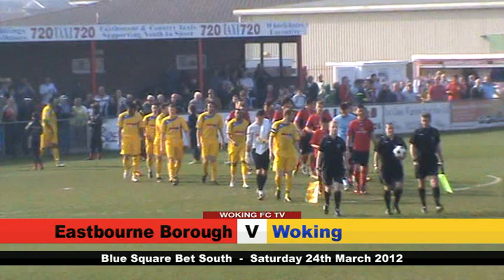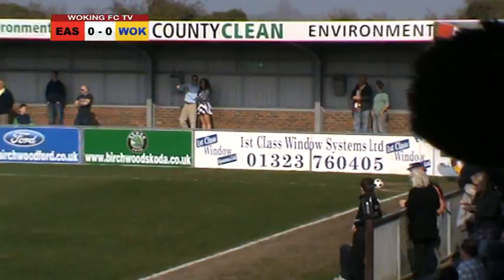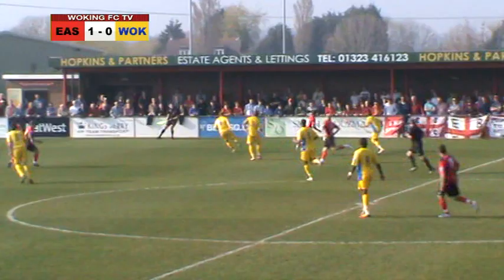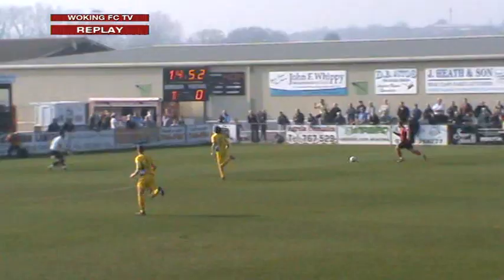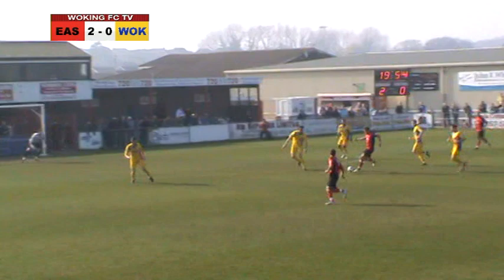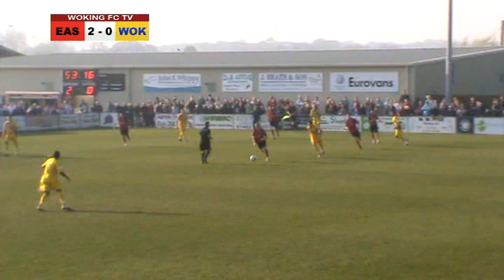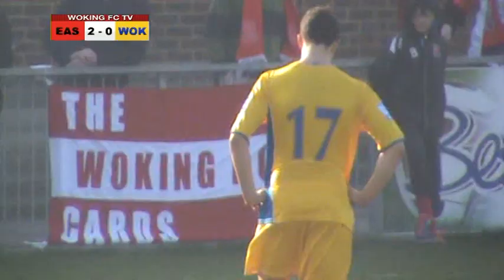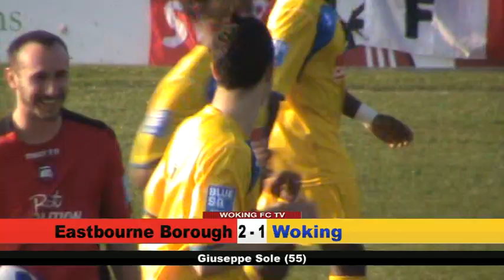Eastbourne Borough 2-1 Woking (Match Highlights)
A Giuseppe Sole penalty is not enough for Woking at they are defeated at Eastbourne Borough.